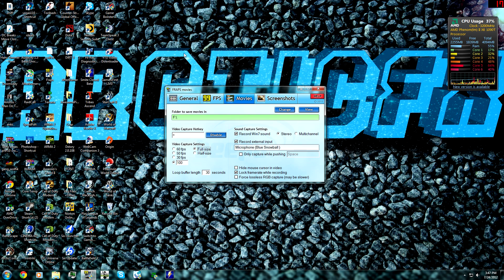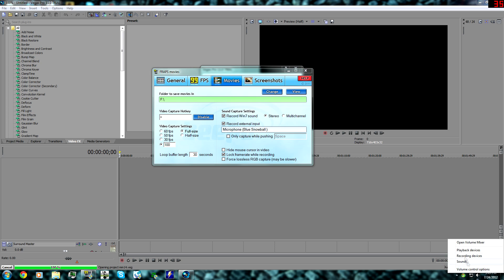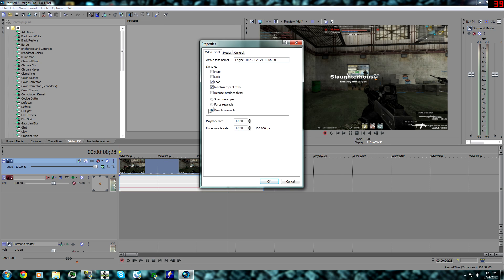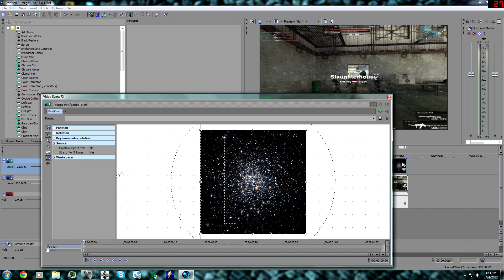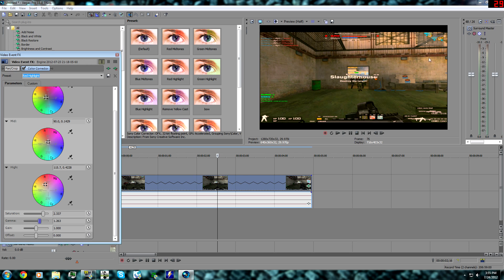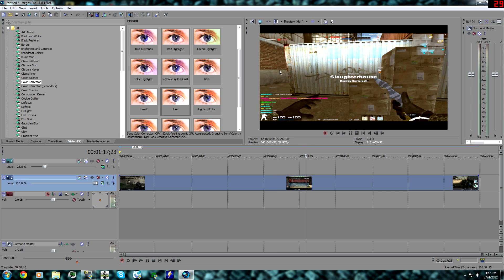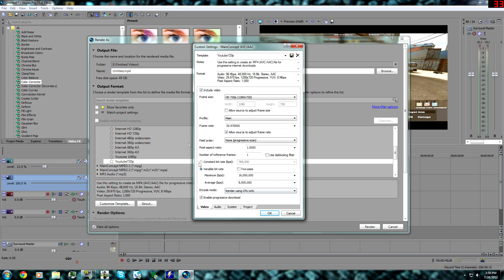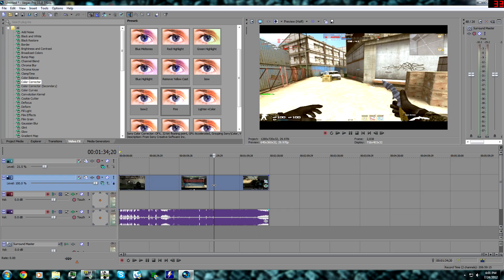How To Make HD Gameplay Videos (Fraps+Sony Vegas+Render Settings)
Tell me if you have any questions :)
70 likes?!?

Song: Xilent- ChooseMe II

Combat Arms IGN: ArcticDrop
Steam IGN: Xboxking60
Origin IGN: ArcticDropshot